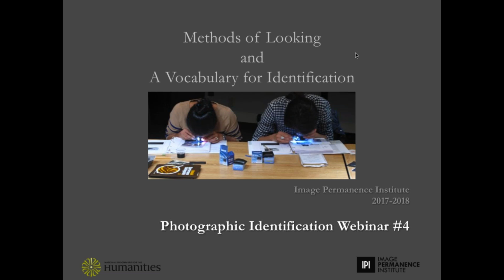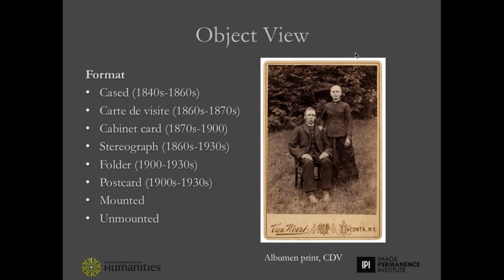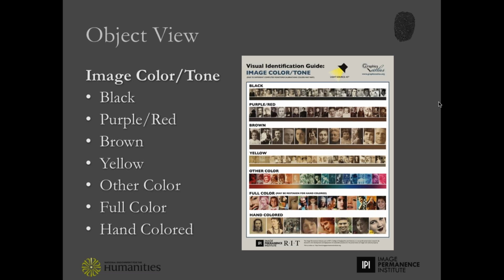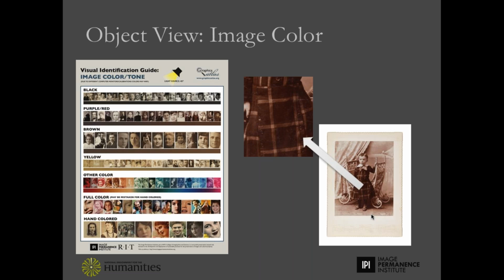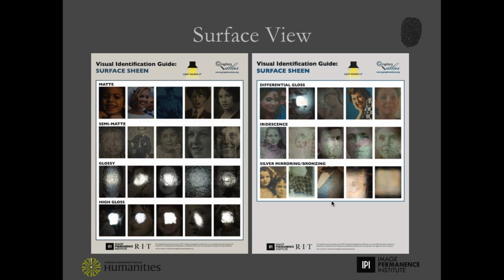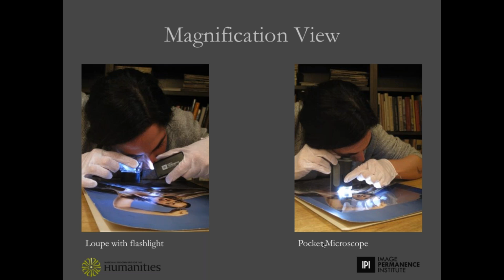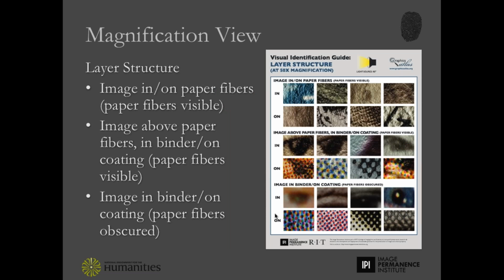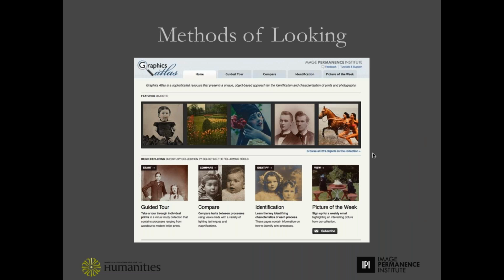Webinar: A Methodology for Process Identification, Part 1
Process identification can be overwhelming and daunting. IPI has developed several tools in order to make this task easier. This includes a step-by-step methodology and a controlled vocabulary specific to photograph characteristics for identification. This webinar presents the methodology and controlled vocabulary.